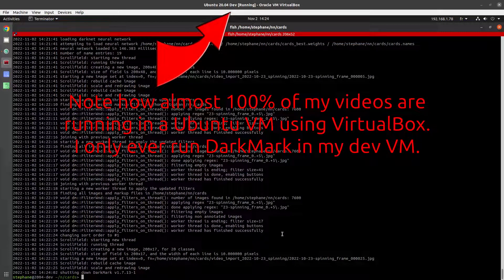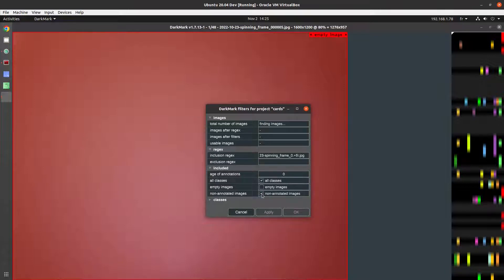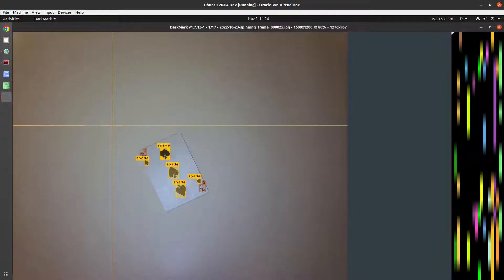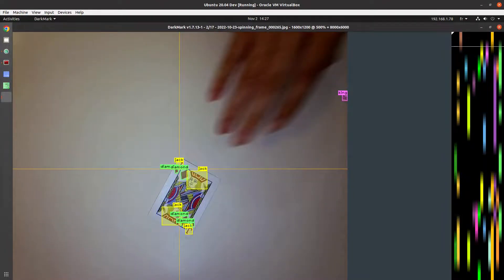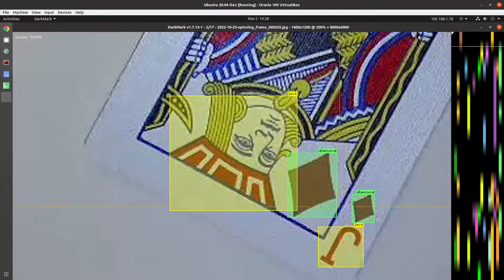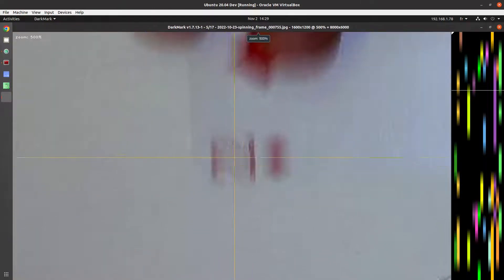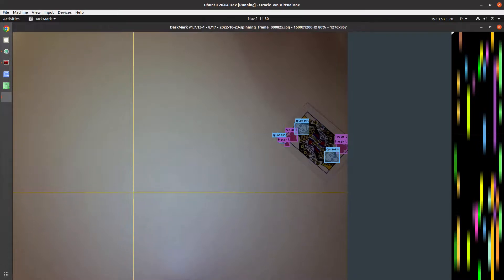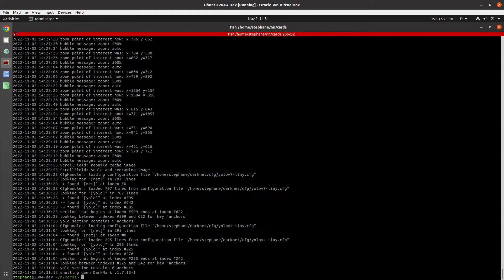Annotating images to train a Darknet/YOLO neural network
How to use DarkMark to annotate images when training a Darknet/YOLO neural network.